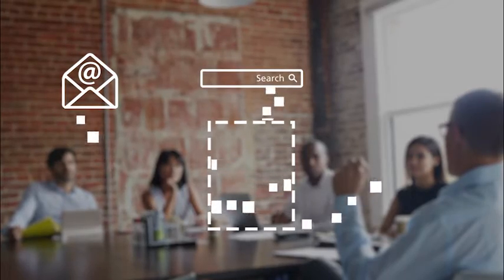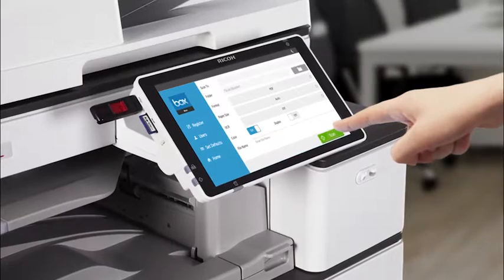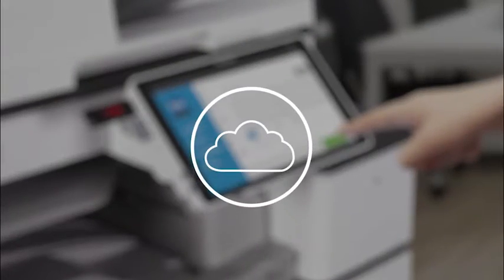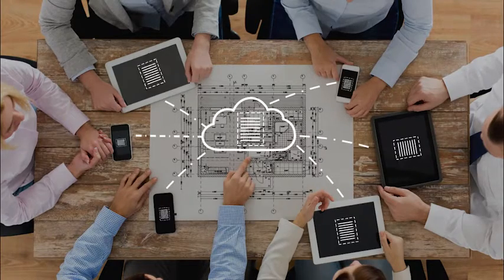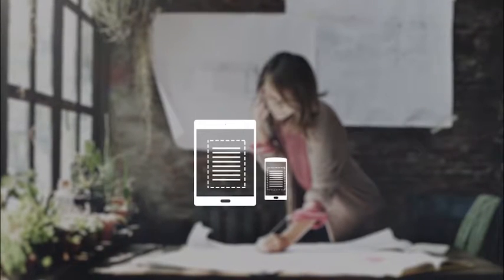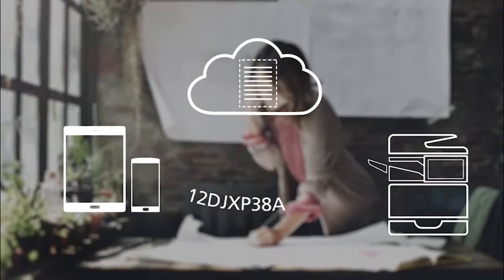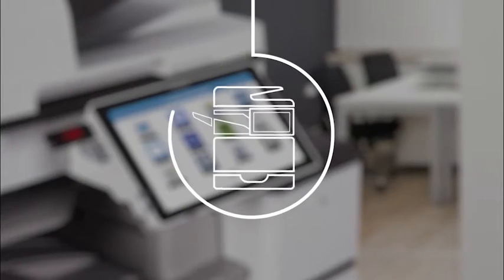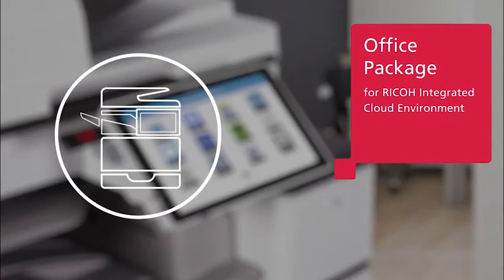RICOH ICE Office Package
Are you using the Cloud?